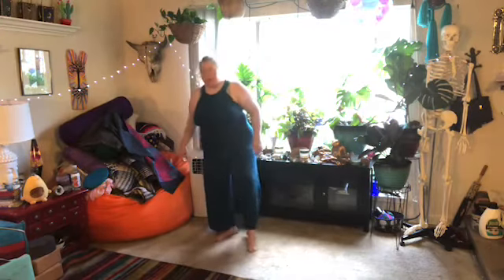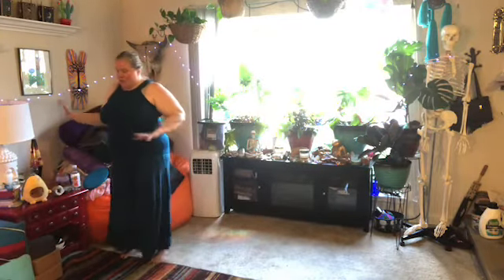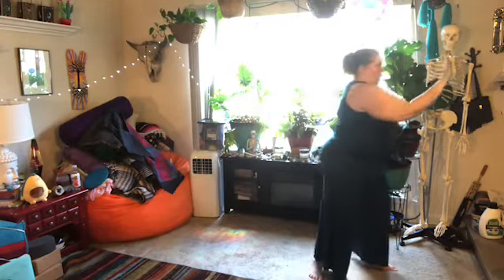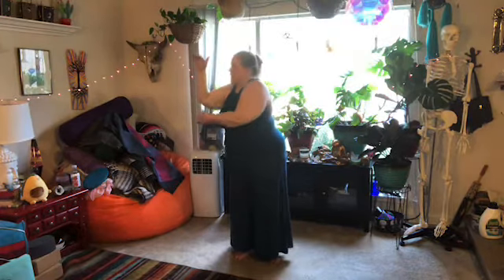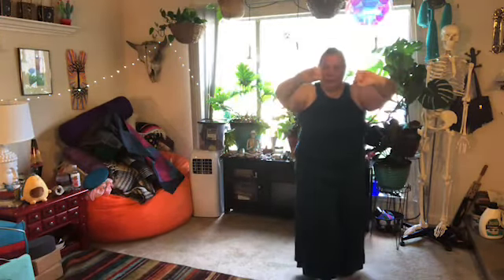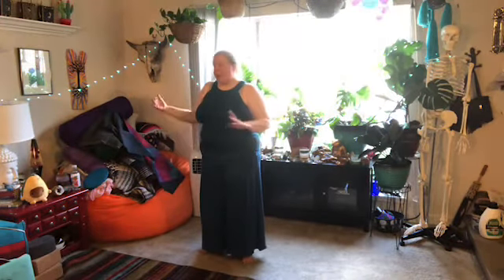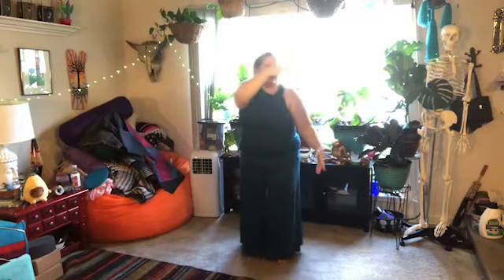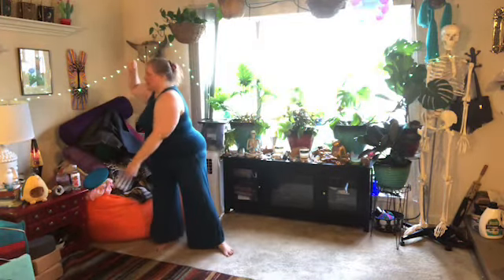Tai Chi for Health-Yang Lesson 6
This is an ongoing lesson in learning the Yang Short form as a moving meditation and daily movement break. Enjoy!